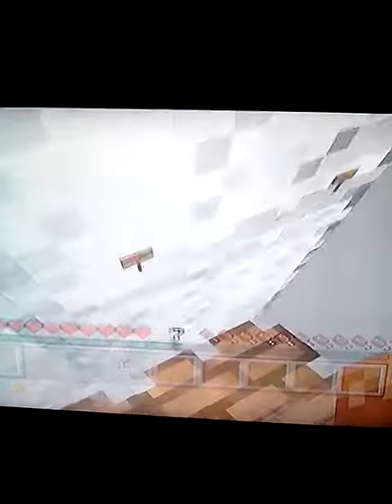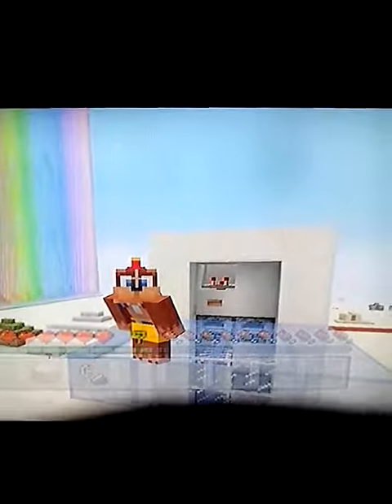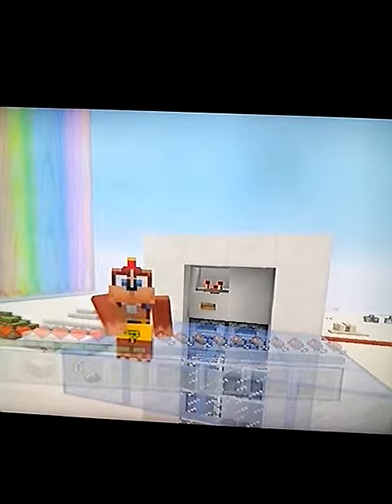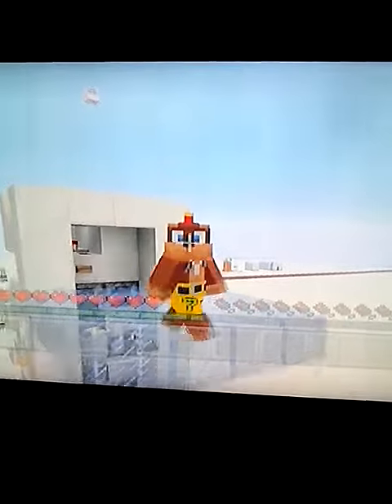How to reduce lag